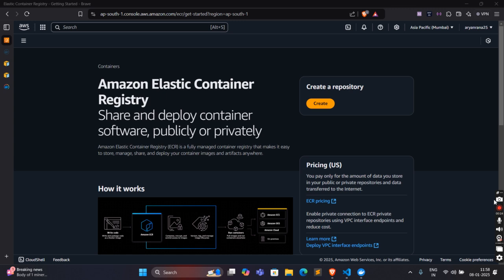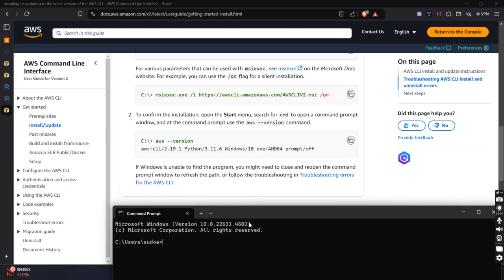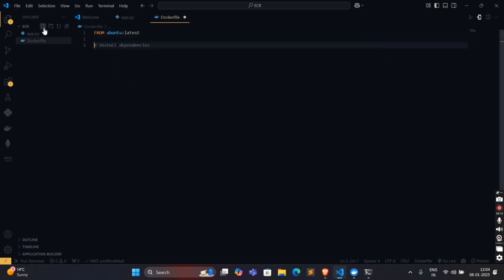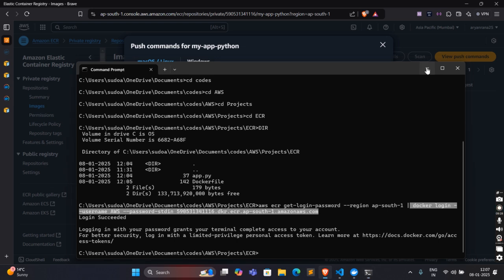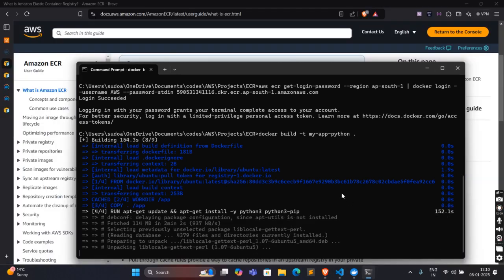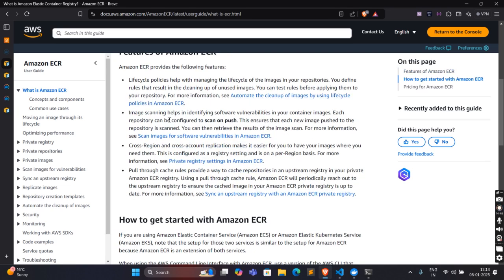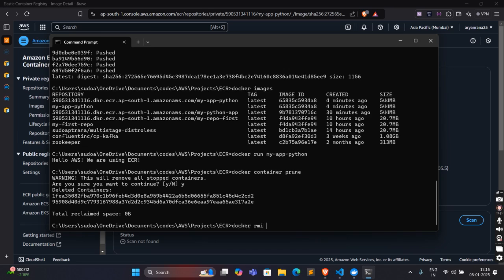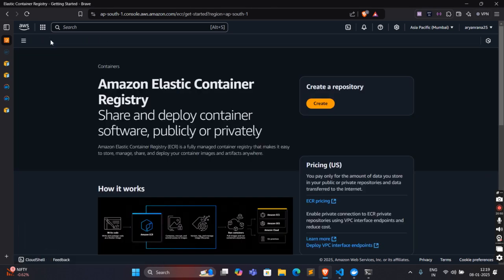AWS ECR Practical Implementation | Docker Hub VS AWS ECR | AWS CLI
Hello coders so in this video I explained you like how to  upload thing into AWS ECR. I did a practical implementation in this video.